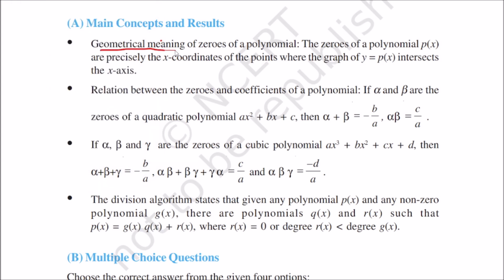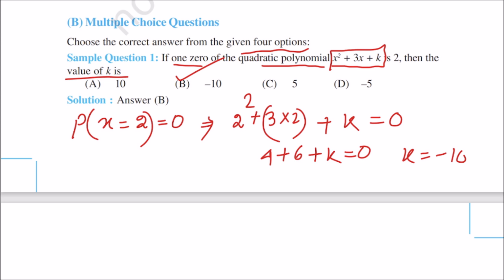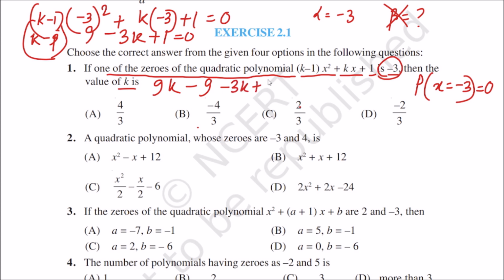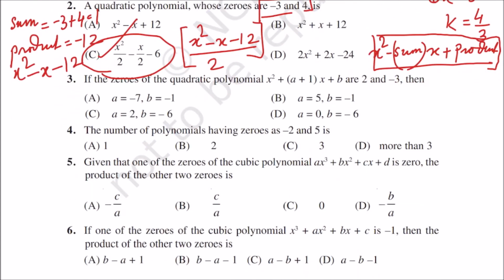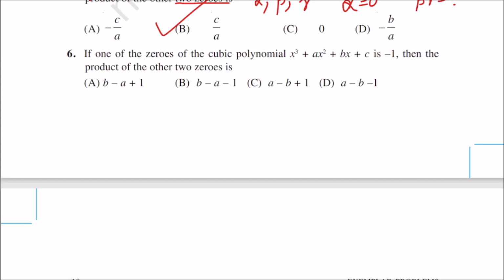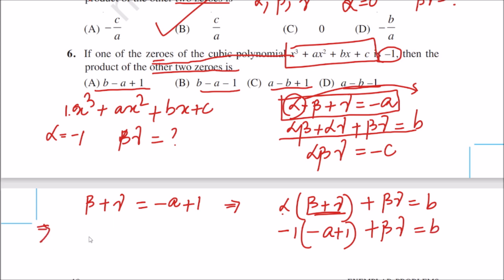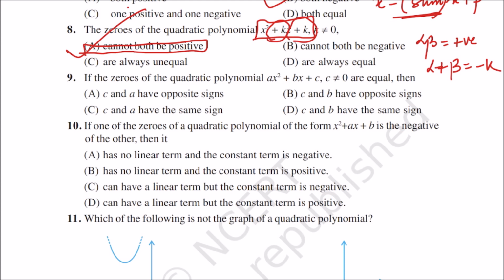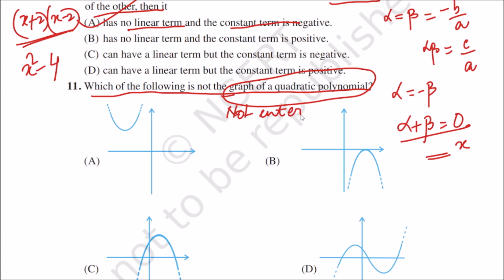CBSE MATHEMATICS CLASS 10 | CONCEPTS & MCQs |POLYNOMIALS | NCERT EXEMPLAR PROBLEMS | ZEROES